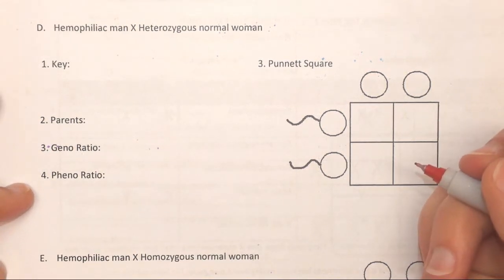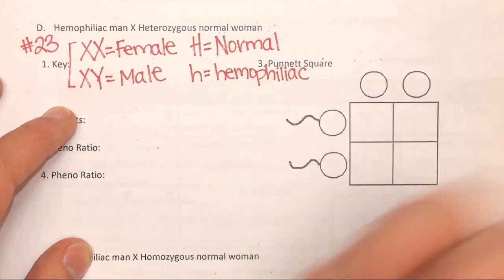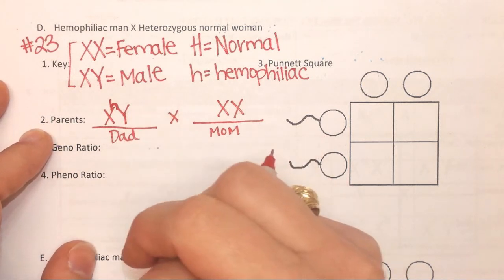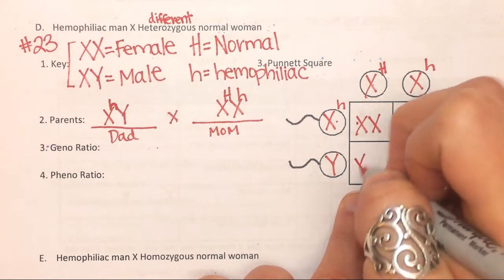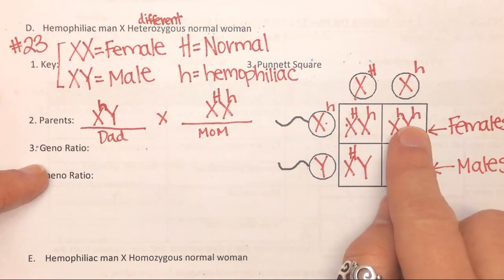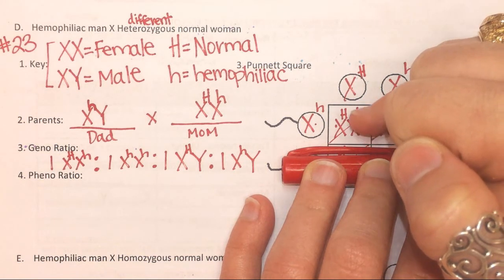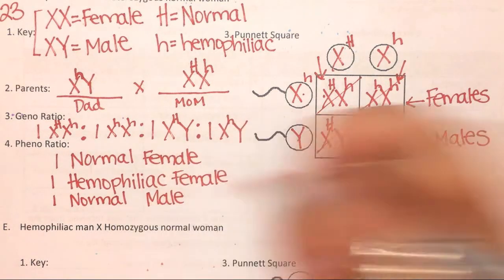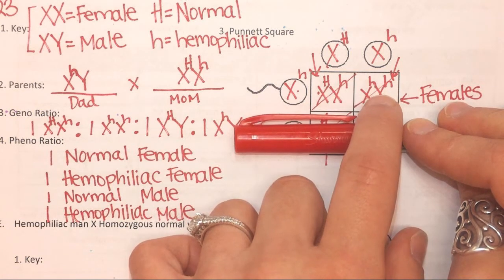Sex-Linked Traits Example